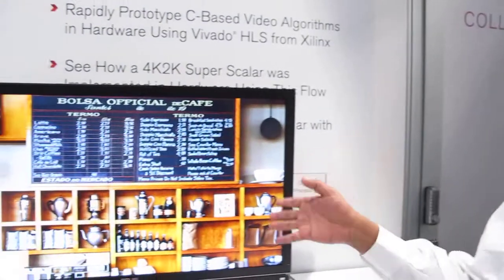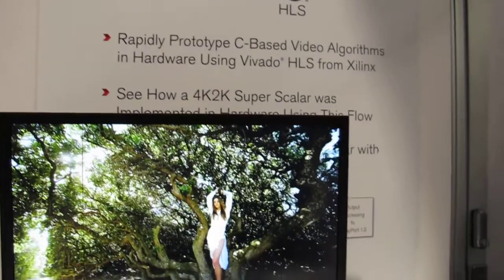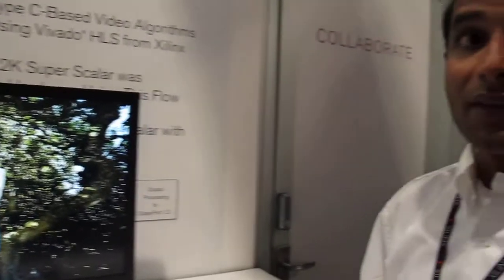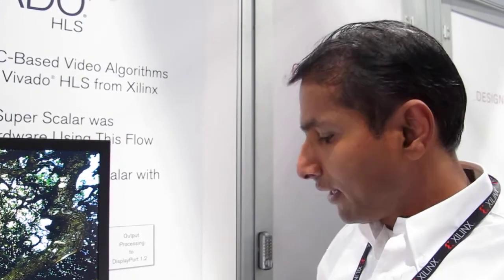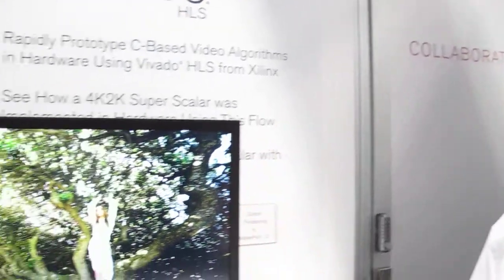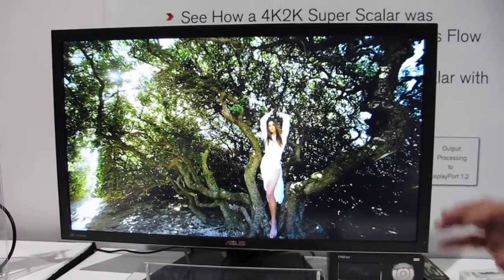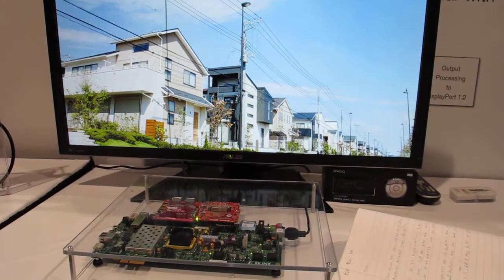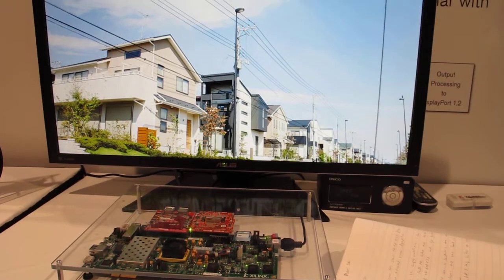4K2K video upscaler implemented with Xilinx Vivado HLS, NAB 2014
This NAB 2014 demo shows a 4K2K video upscaler implemented entirely in C to demonstrate the Vivado HLS development flow. The upscaler takes HD video, upscales it to 4K2K, and outputs the resulting video on DisplayPort to a 4K monitor.